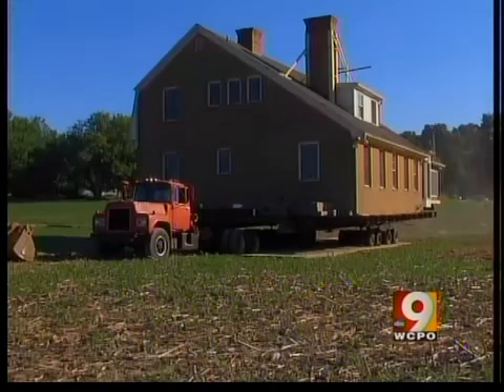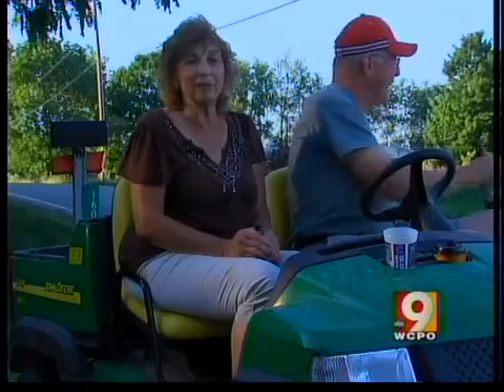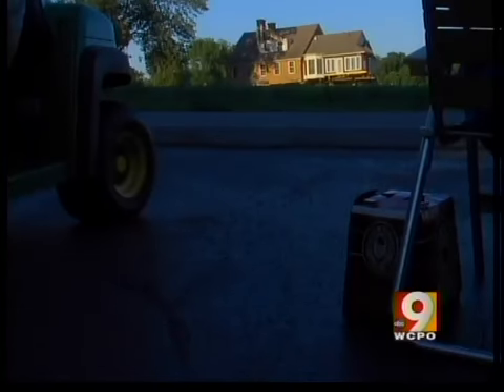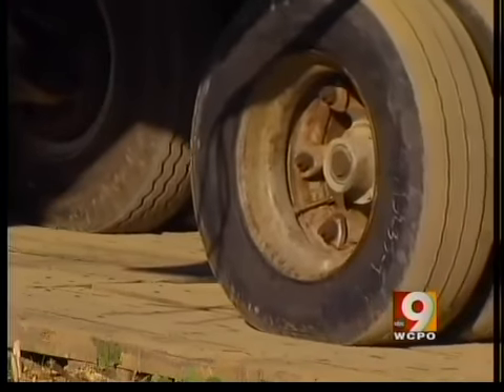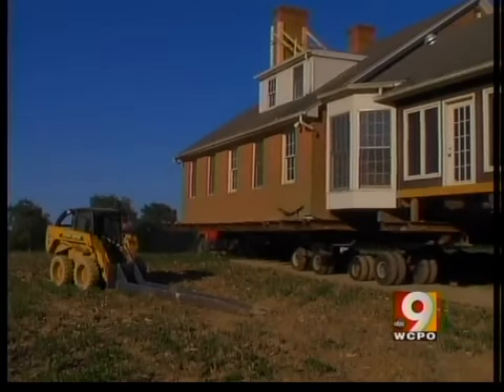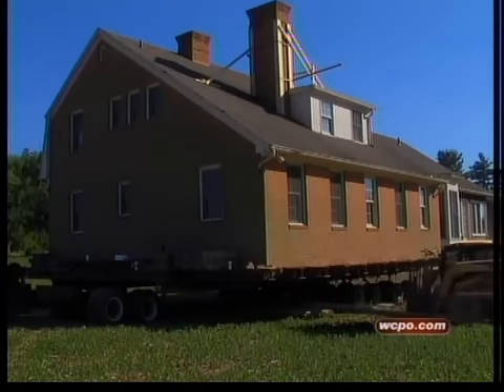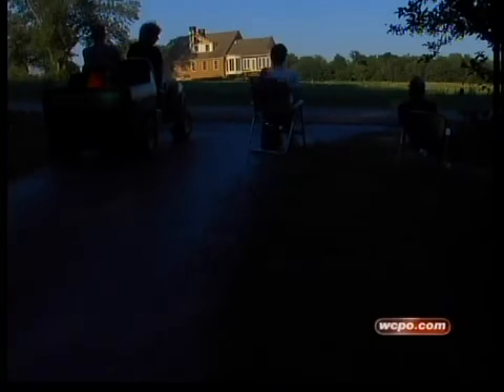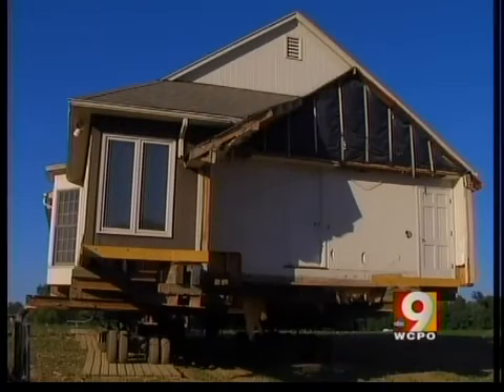House on the move in Wilmington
Moving is always a chore but this is 'the big one'.